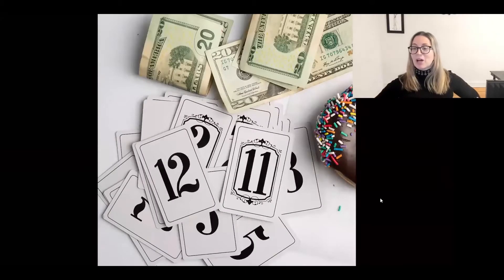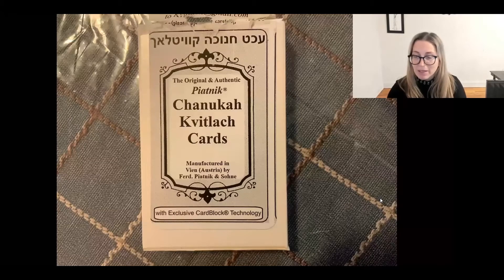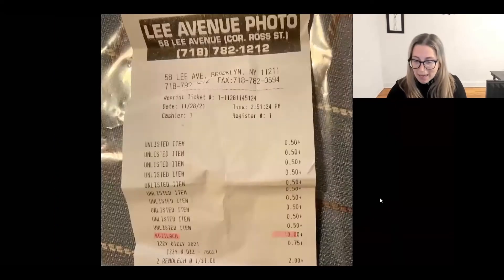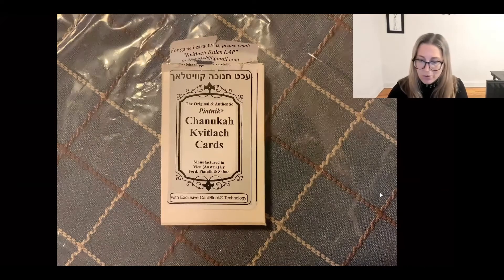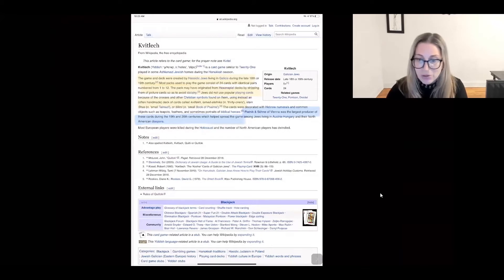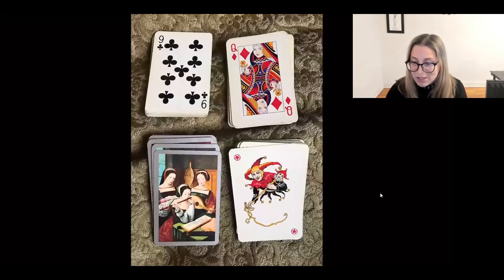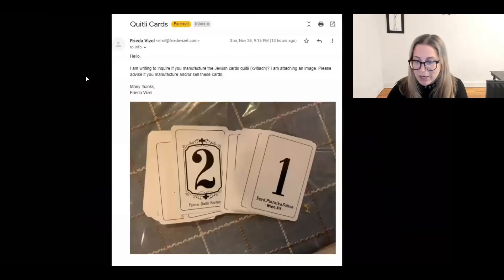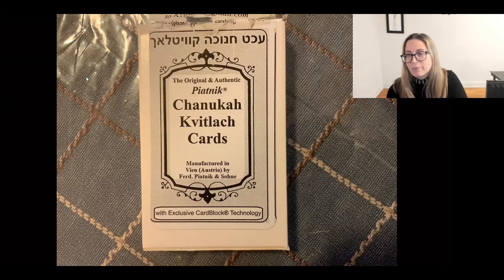Kvitlach, the iconic Chanukah card game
Kvitlach is only second to dreidle as a classic Chanukah game. In this video, I get my first ever deck of kvitlach (or quitli) cards and try to understand where the game, the deck of cards, and the custom come from.